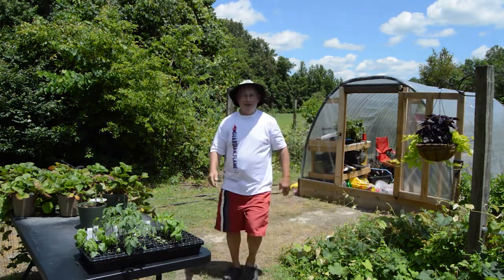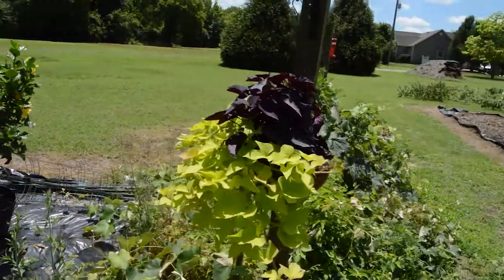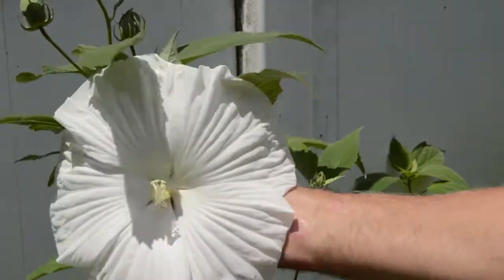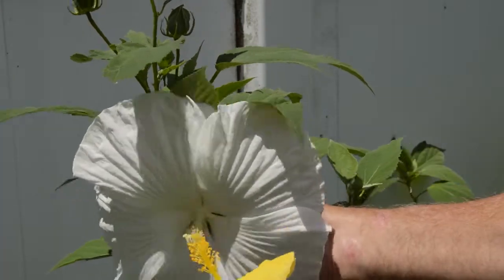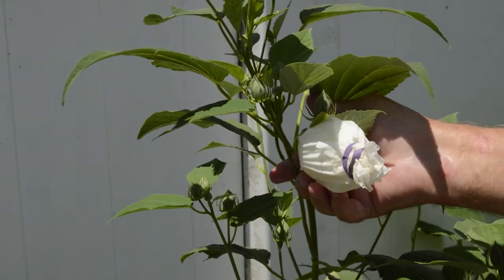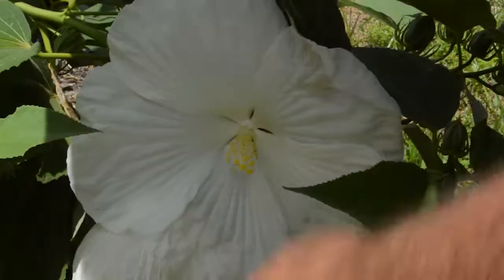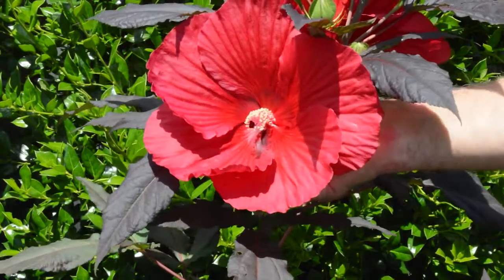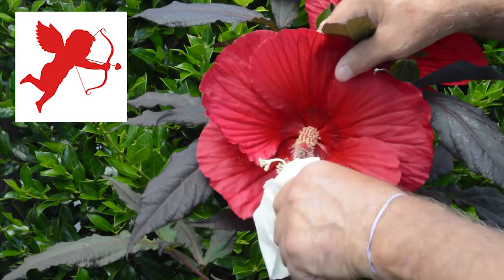Hybridizing Hardy Hibiscus: Education 101 Episode 52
Episode 52 is all about the process of hybridizing hardy hibiscus plants through cross pollination!  This is an exciting topic that takes me back to high school and studying Earth Science and Biology!  There's also a little Chemistry (plant romantic chemistry) involved in the process.  I must say that I had a great deal of fun playing Cupid with my hibiscus plants and I plan to do a few more videos in this series so stay tuned and watch for my new "Hybridizing Hibiscus" playlist on my YouTube Channel.  We're going to see this hybridizing process from the beginning through until we reach our goal of producing a new variety of hardy hibiscus!!!